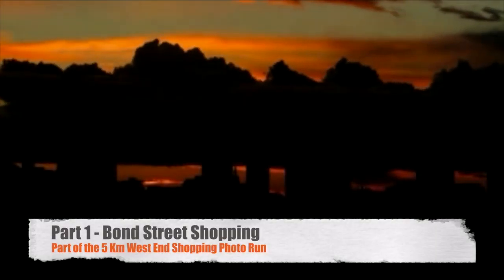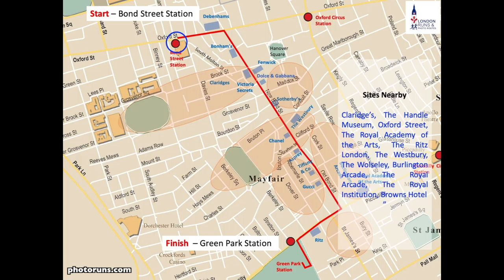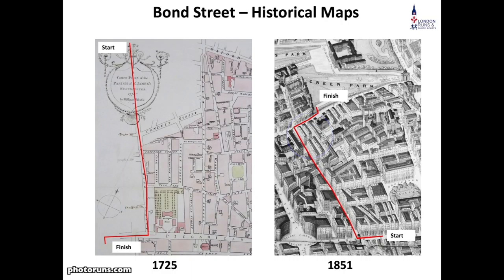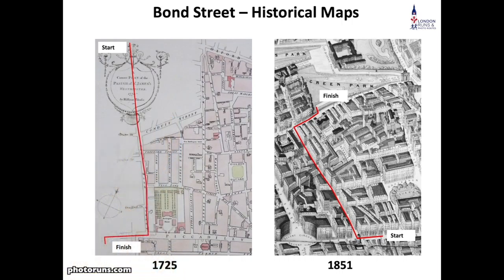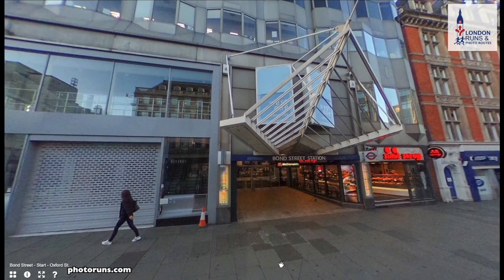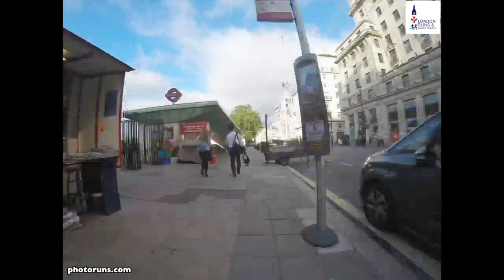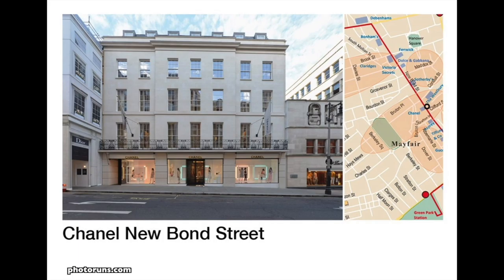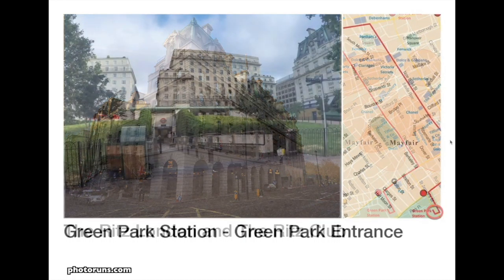Part 1 - BOND STREET SHOPPING - An extract from the Photo Run 5 Km Shopping Guded tour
This is a video of Part 1 - BOND STREET SHOPPING - An extract from the Photo Run 5 Km Shopping Guded tour.
Content
0:00  Bond Street Introduction
2:00 Bond Street History
5:15 Bond Street Photo Run Video at Speed
9:30 New Bond Street Sites
12:00 Old Bond Street Sites
13:00 Piccadilly to Green Park